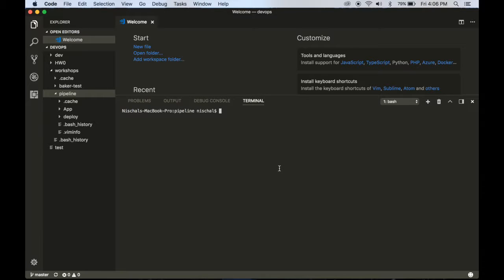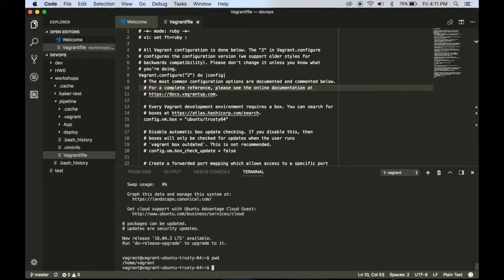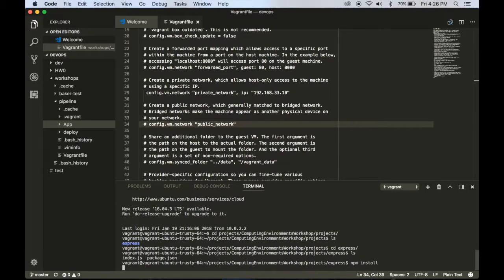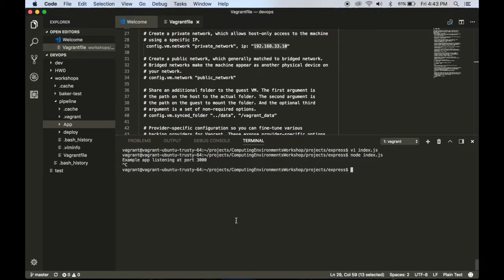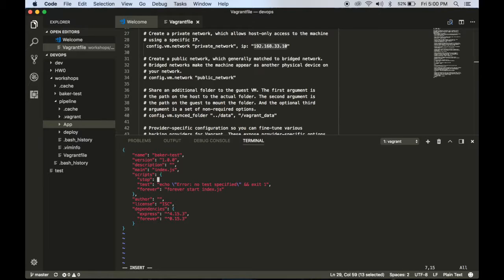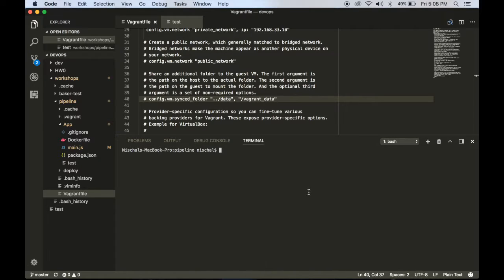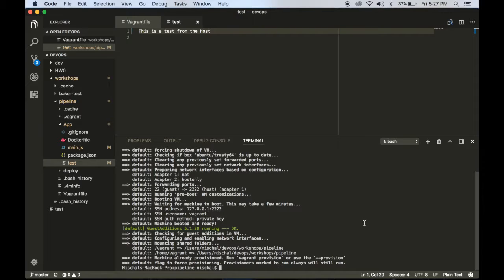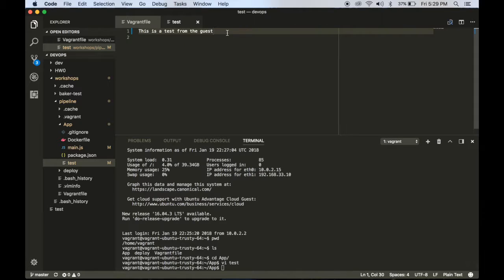Computing Environments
Demo on vagrant and running a small web server on a vm for my DevOps course.

0:00 Vagrant setup
1:46 Vagrant private network
2:23 Running a web server
5:00 Custom npm script
6:29 Vagrant sync folders